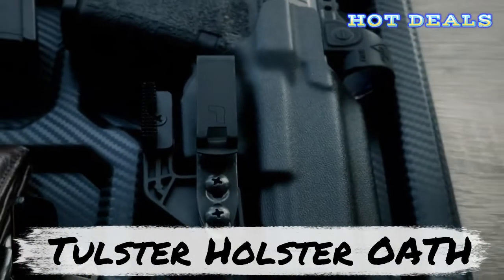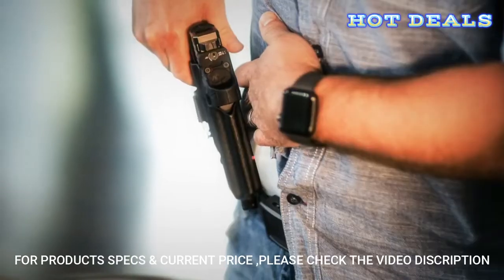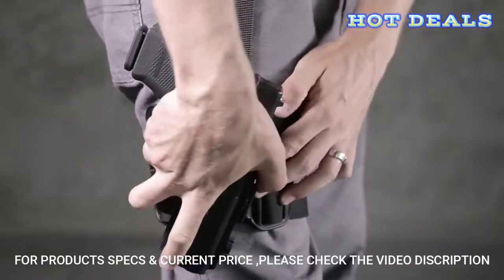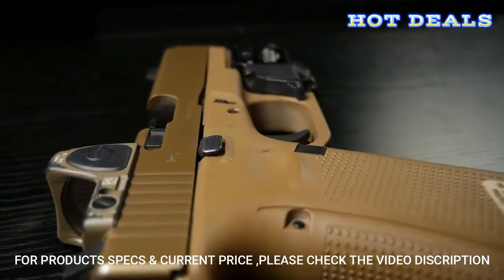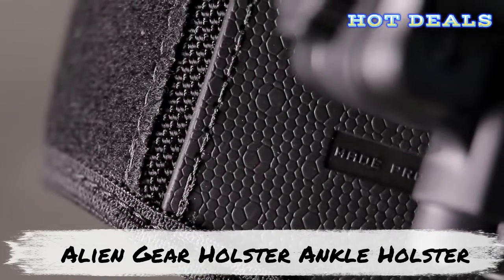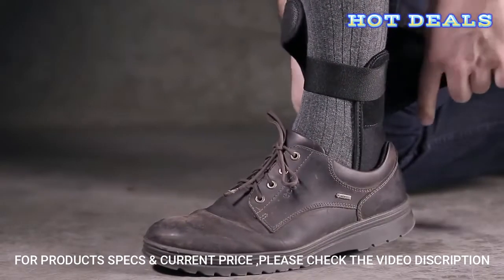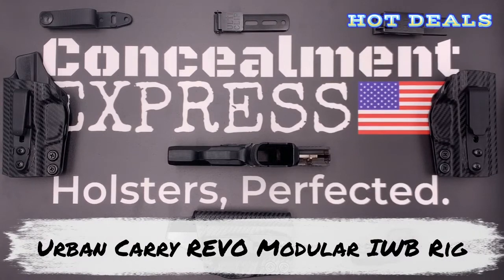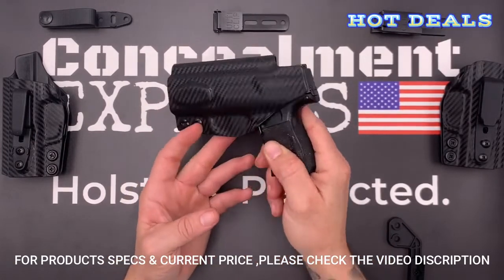Top 10 Best Concealed Carry Holsters For Appendix Carry Buy 2023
✅1. Tulster Holster OATH
✅2. Alien Gear Holster Shapeshift Drop Leg Holster
✅3. Werkz M2 Holster
✅4. Alien Gear Holster Ankle Holster
✅5. Concealment Express Tuckable IWB KYDEX Holster
✅6. Urban Carry REVO Modular IWB Rig
✅7. BLACKHAWK EPOCH Level 3 Light Bearing Duty Holster
✅8. Alien Gear Cloak Tuck 3.5 IWB Holster for Concealed Carry
✅9. Urban Carry Lock Leather Hybrid IWB Molded Inside Waist Concealed Carry Holster
✅10. BLACKHAWK Grip Break Gun Holster